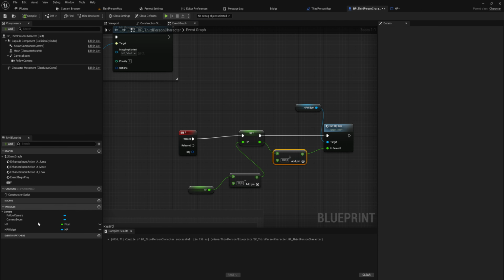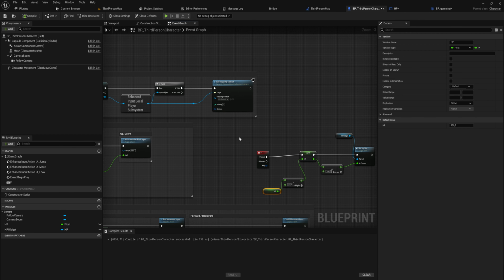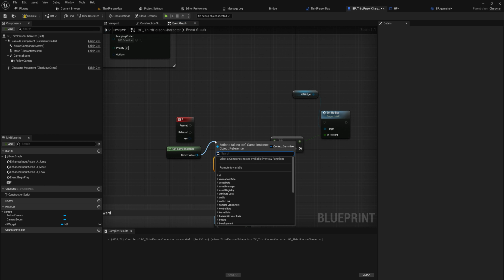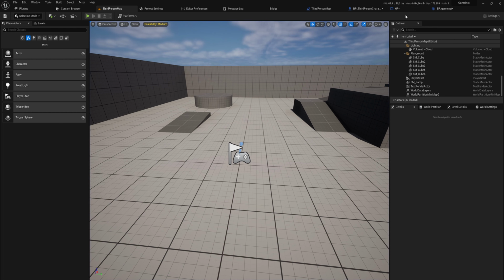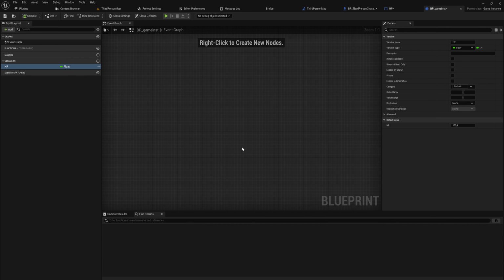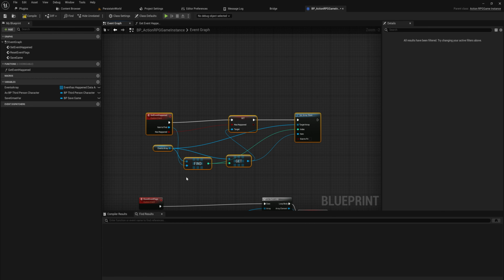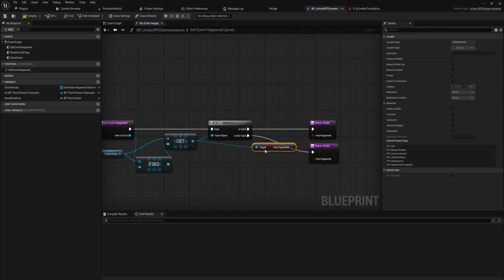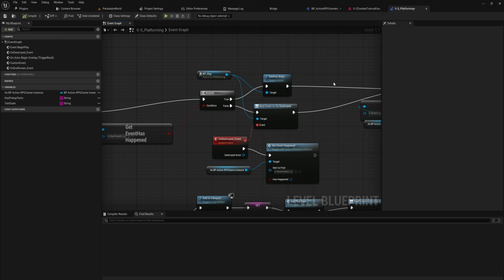Carrying Data Between Levels with the Game Instance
It's always a nightmare to carry data between levels. And while in general, you just want to avoid switching levels that often, let's take a look at how to easily store some data in a place where it won't get wiped every time you change levels, the game isntance!!